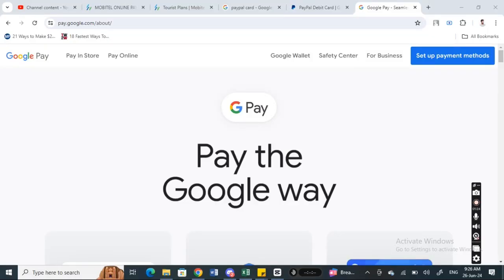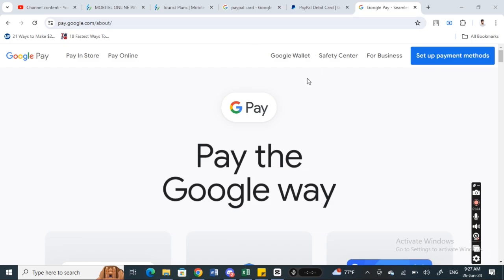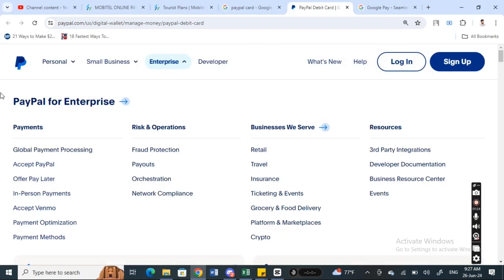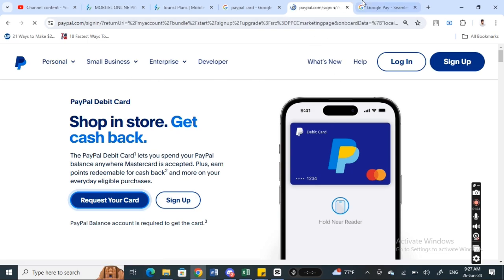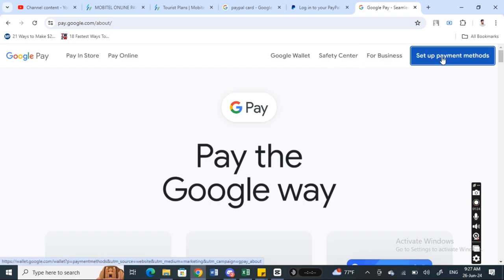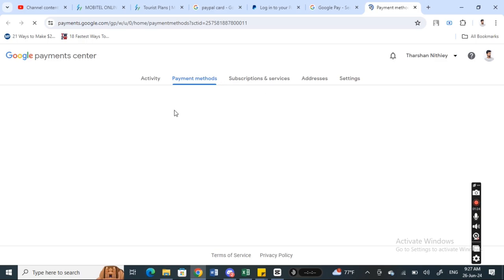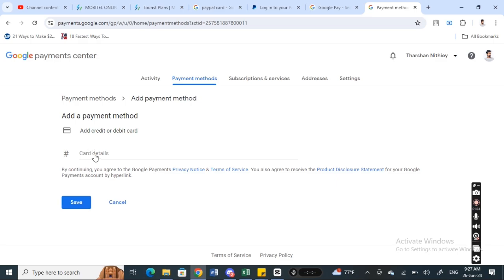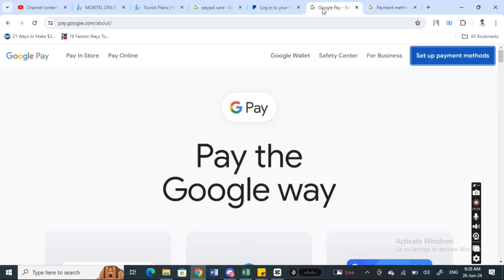How To Add Google Pay To PayPal (Best Method)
Learn the best method for adding Google Pay to PayPal in this informative video tutorial. Follow these simple steps and start using Google Pay with your PayPal account today!